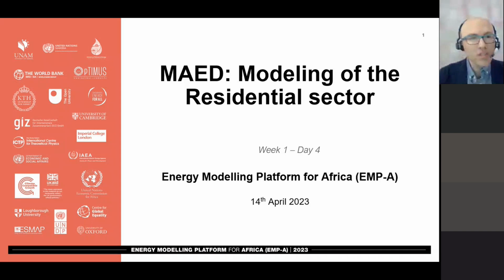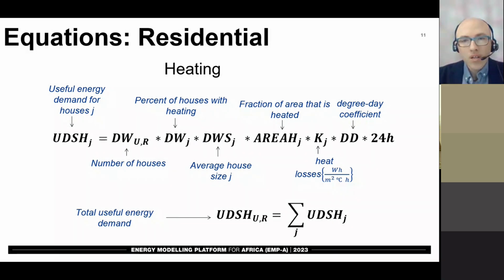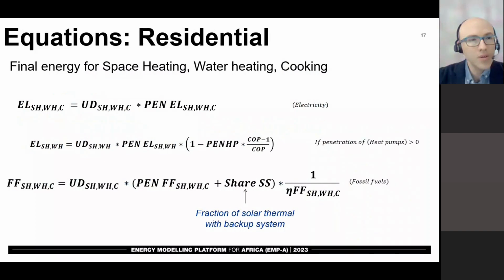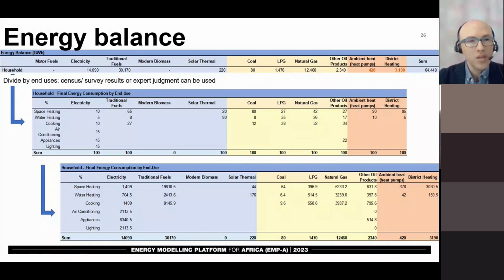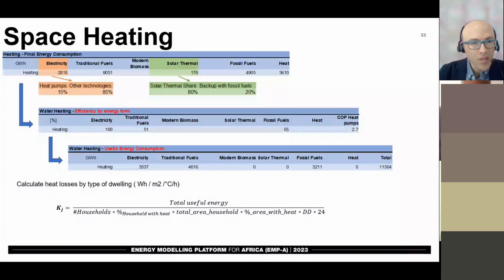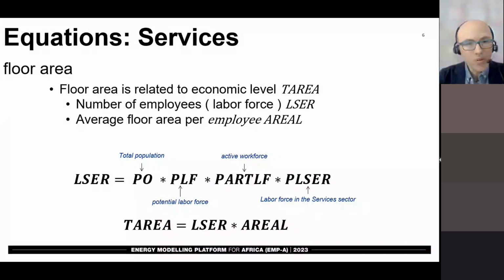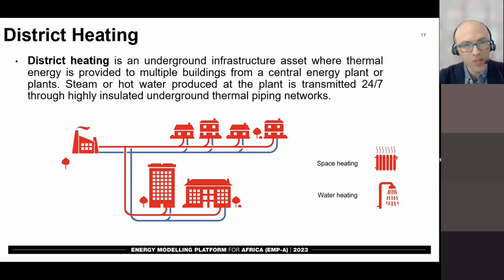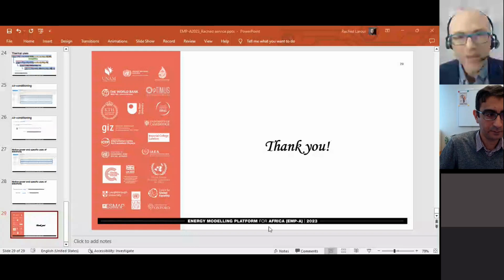MAED: Residential and Service Sector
This session discusses the equations used in MAED for the residential sector, as well as the structure and input data.
The second half of the presentation (00:45:22) discusses how to model the service sector. Including equations, input data, definitions and energy balances

Speaker: Mohammed Rached (Tunisian Company of Electricity and Gas)

00:00:00 Equations: Residential
00:25:26 Residential sector structure in MAED
00:45:22 Equations: Services
00:58:20 Services sector structure in MAED
01:10:39 Quick Q & A